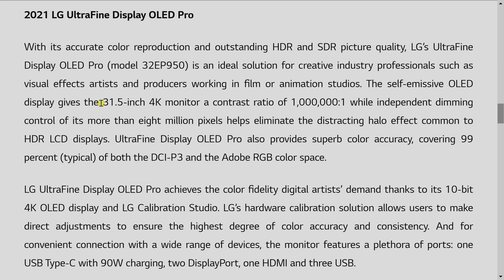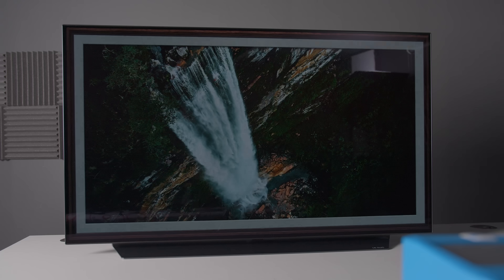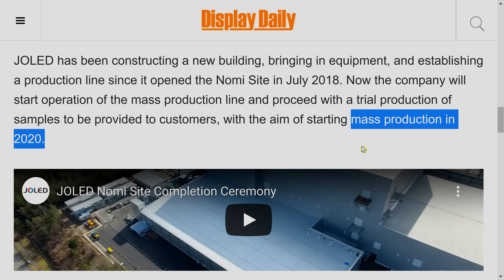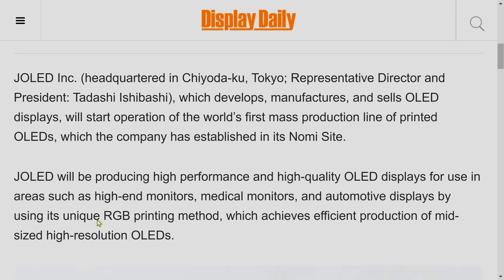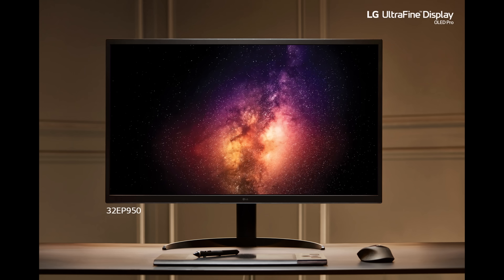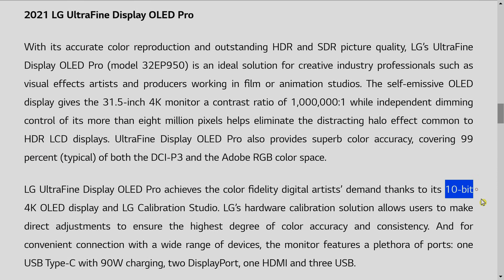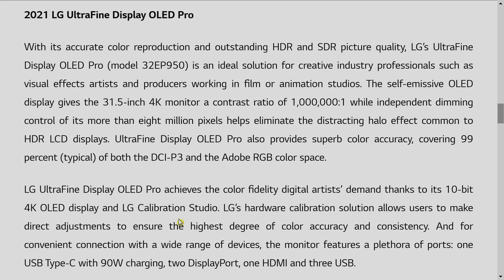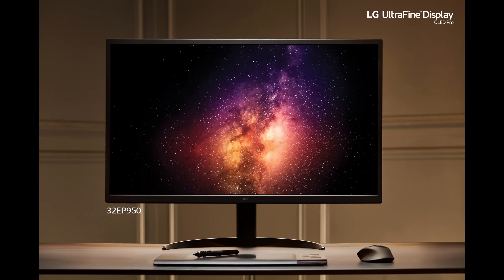LG Debuts Its First 32-inch 4K OLED Monitor to Topple Apple Pro Display XDR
LG has launched its first 31.5-inch 4K OLED monitor, called the Ultrafine Display OLED Pro with a model number of 32EP950. It features a UHD resolution of 3840x2160, 99% DCI-P3 coverage, DisplayHDR 400 with True Black, 10-bit 60Hz panel, LG Calibration Studio support, as well as USB-C, Displayport & HDMI connections.

The LG 32EP950 is targeted towards the creative professional industry, competing in the same space as the Apple Pro Display XDR, and the Asus ProART Mini LED monitors.

Based on the process of elimination, we think the OLED panel came from JOLED with a true RGB subpixel structure. JOLED's press release here: